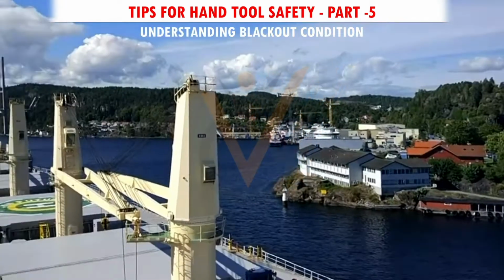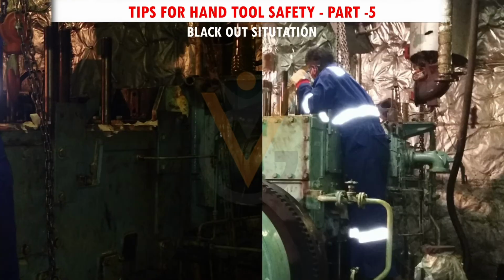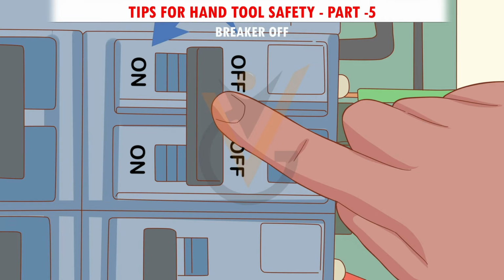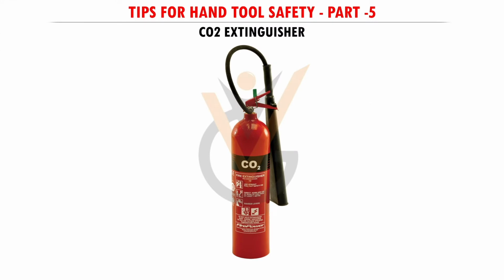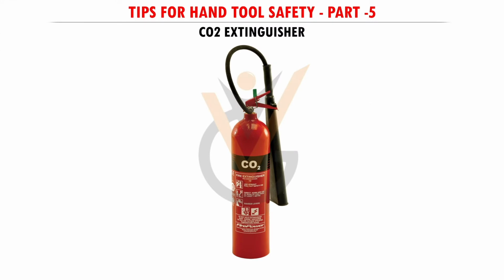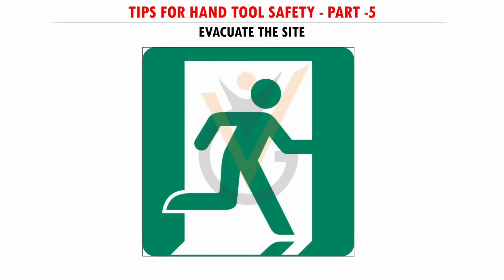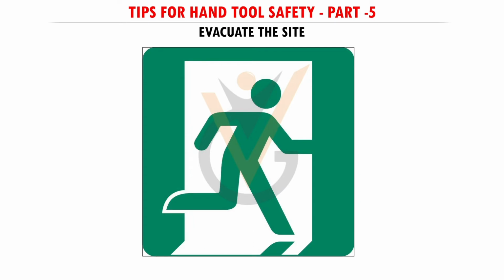Electrical Maintenance Identify Basic Tools & Their Safety Aspects | Tips for Hand Tool Safety-Part5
Course Name: Electrical, Electronic & Control Engineering
Topic Name:  Hand Tools for Electrical Maintenance Identify Basic Tools & Their Safety Aspects | Tips for Hand Tool Safety